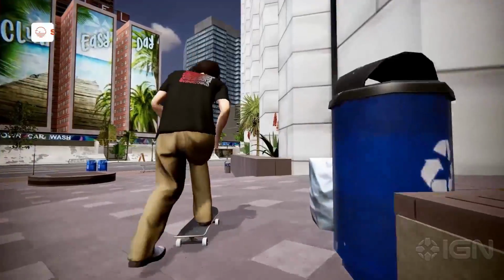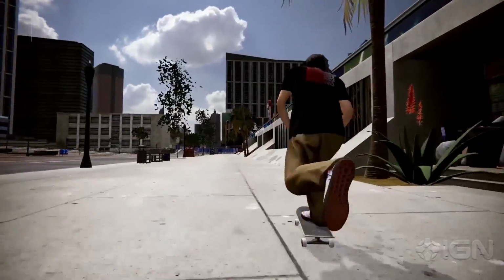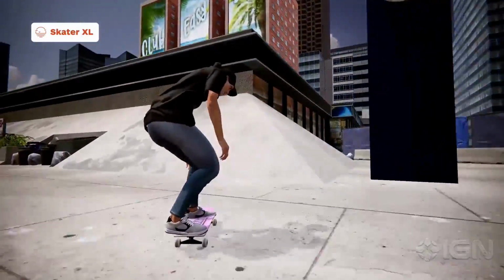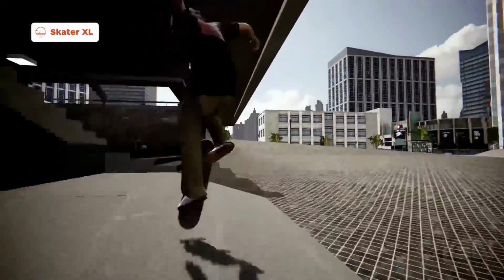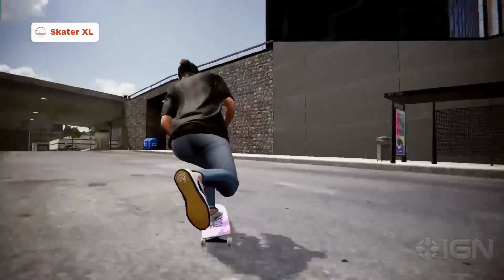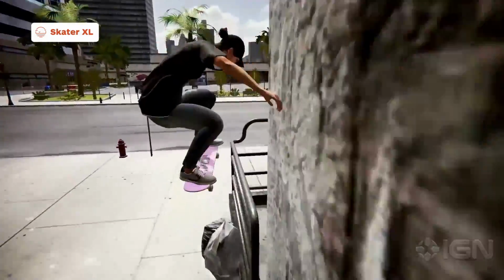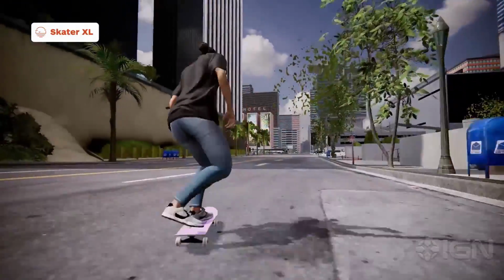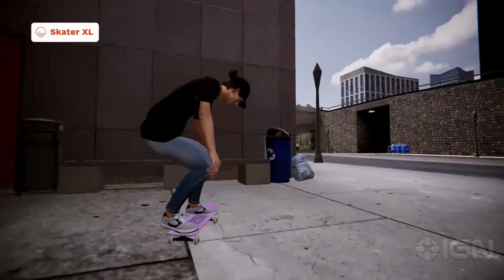Skater XL - Nintendo Switch Gameplay Interview | Summer of Gaming 2020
Skater XL is the next big skateboarding game coming down the halfpipe and we've got our first look at Niintendo Switch gameplay!

If Switch owners are looking for a skate game for the console, look no further than Skate XL. This video features plenty of Skater XL gameplay and shows how skateboarding games are being adapted to the Switch. So if players have the need to land the perfect kickflip and other tricks, Skater XL on the switch could be the skater game you’re looking for.

We’re going to be collecting YOUR video comments for our Summer of Gaming coverage. Head over to IGN and tell us what you’re most excited about, share predictions and reactions, as well as have conversations with other members! If you’re lucky, your video Yap may be played live, on-air!

Thanks for checking out IGN’s Summer of Gaming! Be sure to stay tuned to SoG as our team shares hands-on demos, gameplay previews (including Xbox Series X gameplay and PS5 gameplay), developer interviews, and publisher presentations- and it’s all happening in live broadcasts on IGN, IGN YouTube, and IGN’s social feeds! Throughout June, IGN’s Summer of Gaming will be showcasing Xbox news, PS5 news, and new games! 2020, we all know is the start of the next console generation, so make sure to continue to check out Summer of Gaming for news about upcoming games, 2020 titles releasing for PlayStation 5 and Xbox Series X, and more discussions around this year’s hottest gaming news.